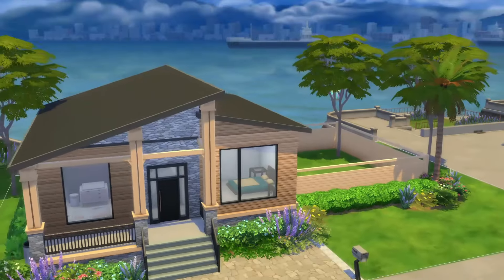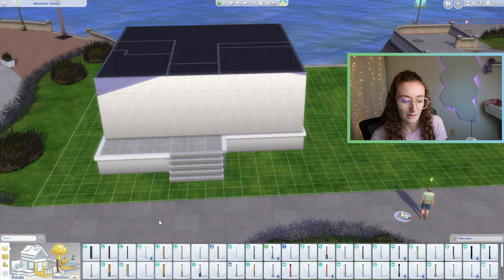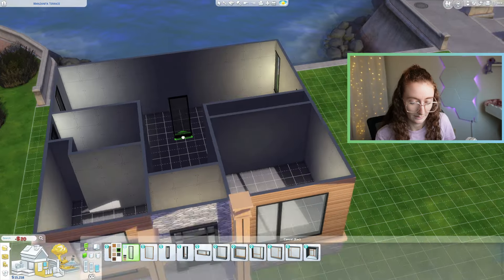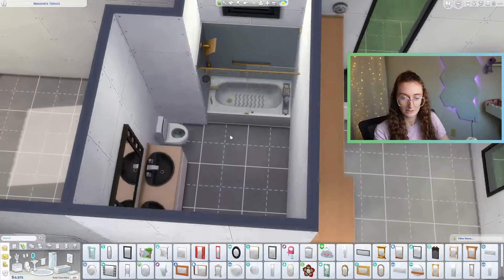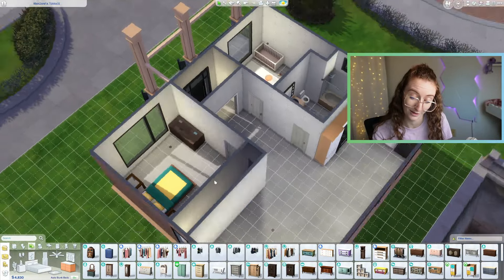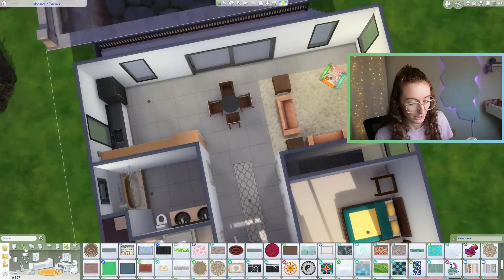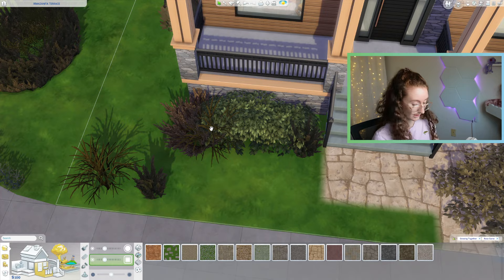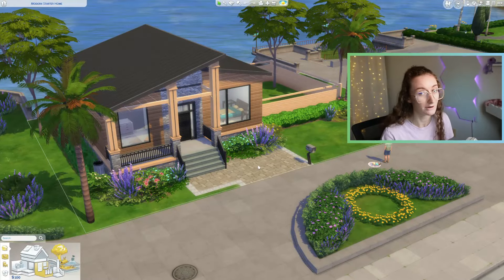building a modern starter house in the Sims 4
not me trying to limit packs and failing like I always do